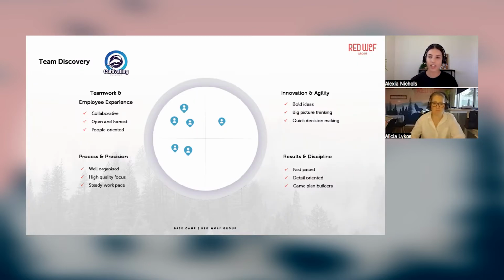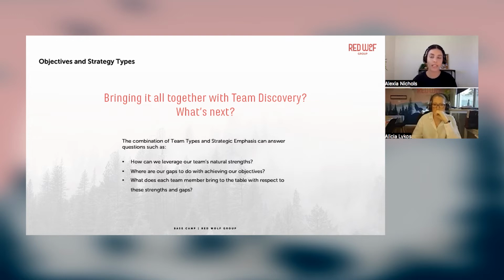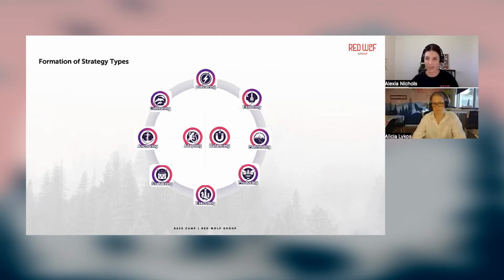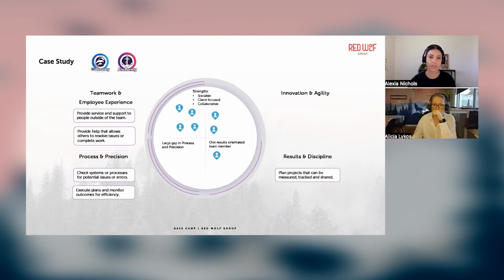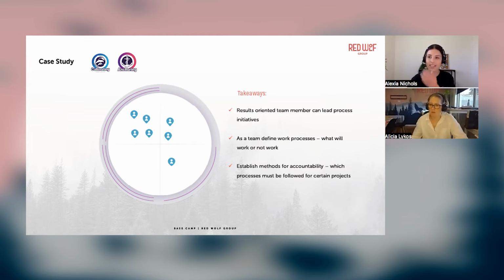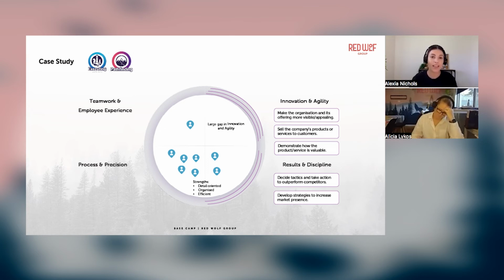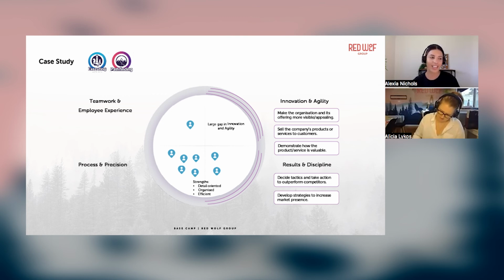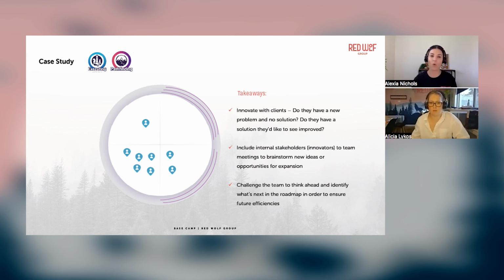Strategic Goal Mapping with Team Discovery | BASE CAMP | Webinar Recording